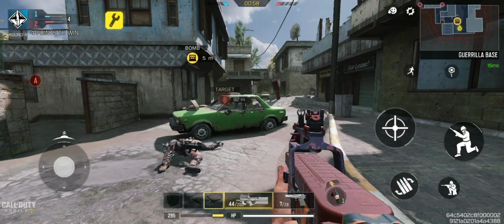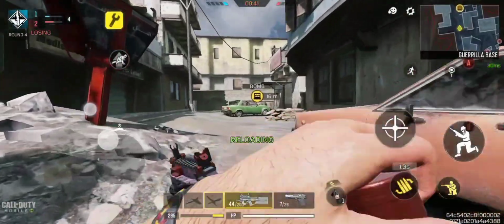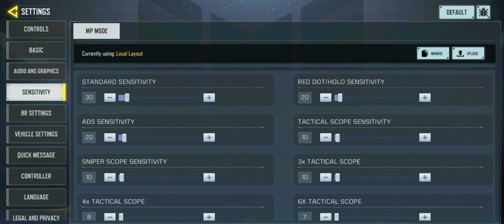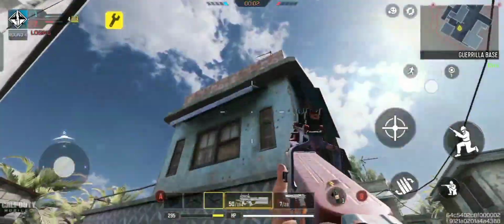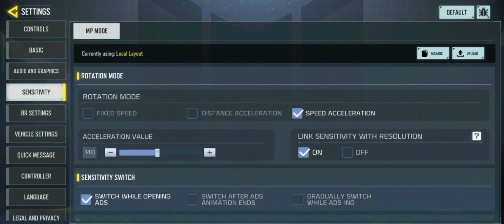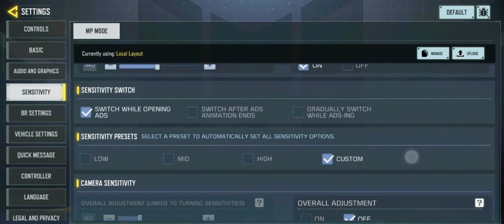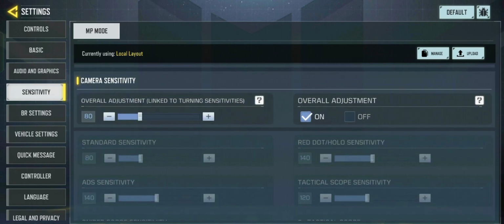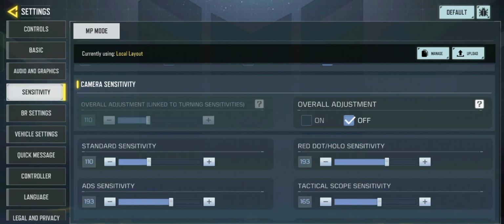Try it from Time to Time! How to Adjust "Sensitivity" Settings in Call of Duty Mobile?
Learn how to adjust sensitivity settings in Call of Duty Mobile.